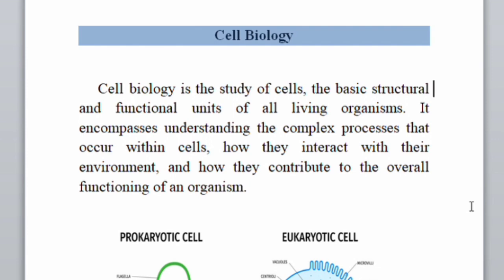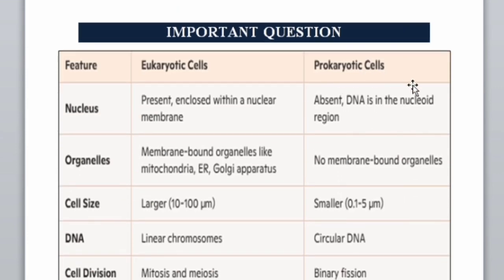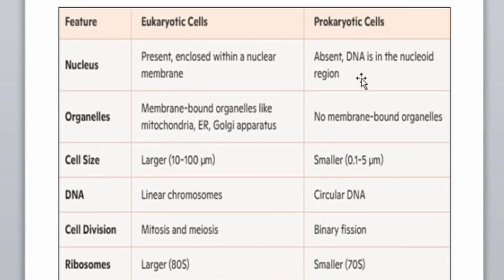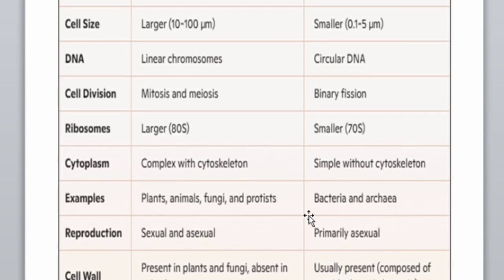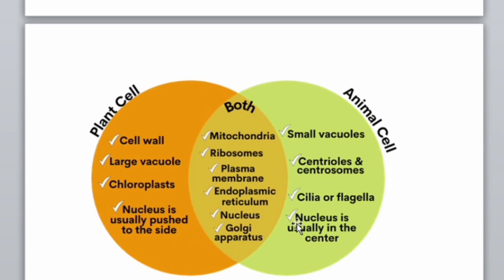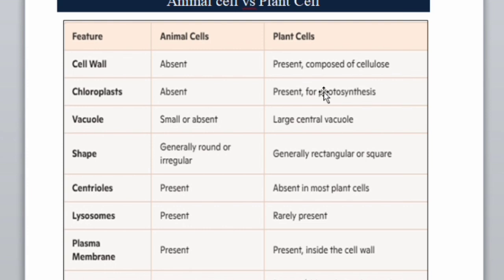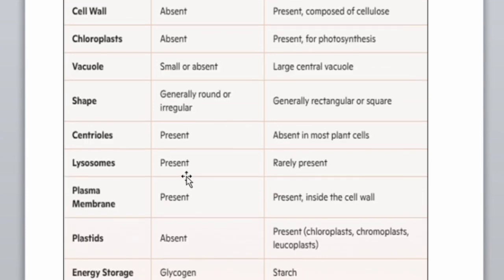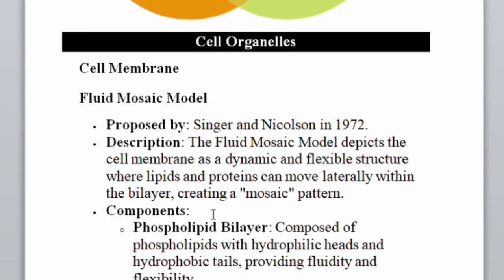Cell Biology | Difference between Prokaryotes and Eukaryotes | Animal cell vs Plant Cell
Biology
Cell biology
Eukaryotes vs prokaryotes
Animal cell vs Plant cell